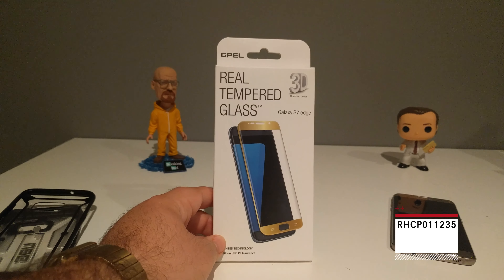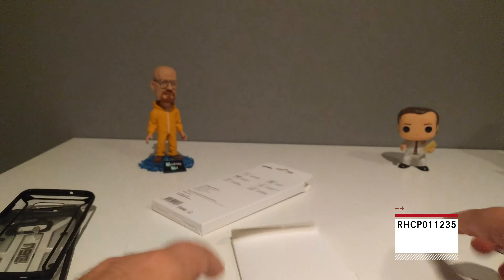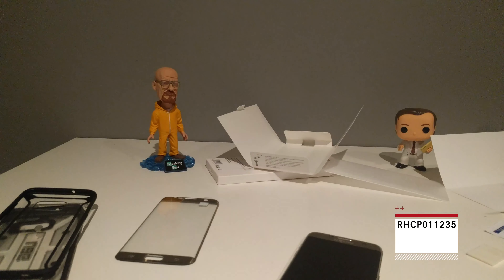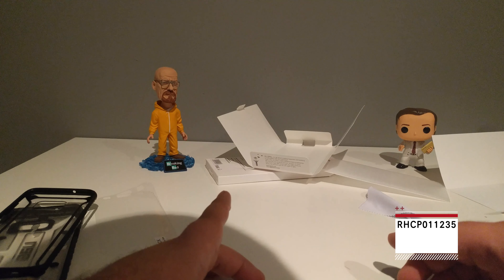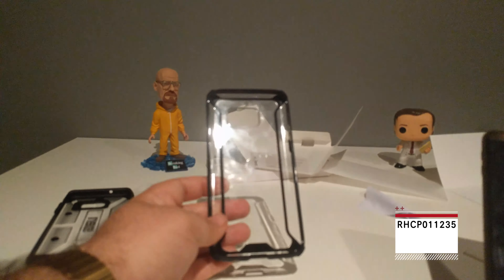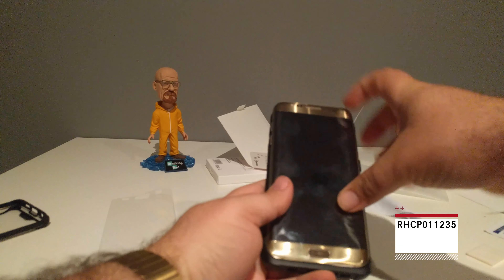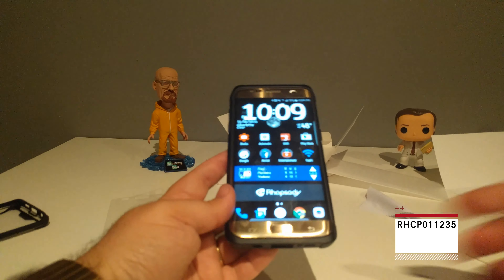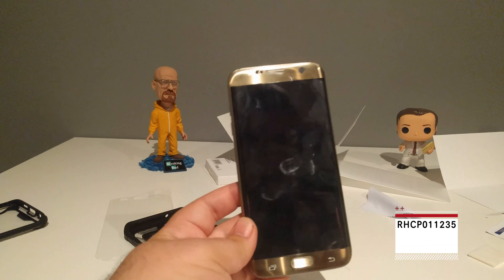GPEL Tempered Glass for the Samsung Galaxy S7 edge Unboxing and Review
GPEL Tempered Glass for the Samsung Galaxy S7 edge Unboxing and Review [4K]

▼ Get the better product here! ▼